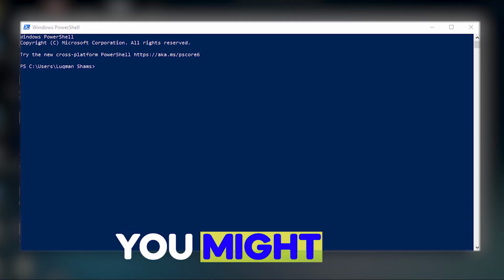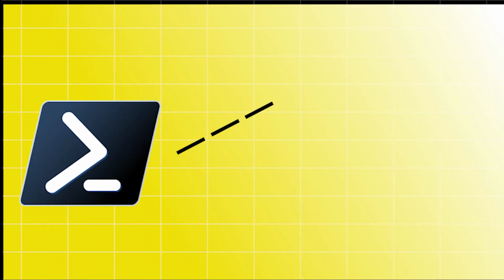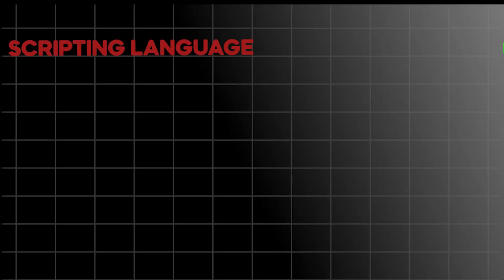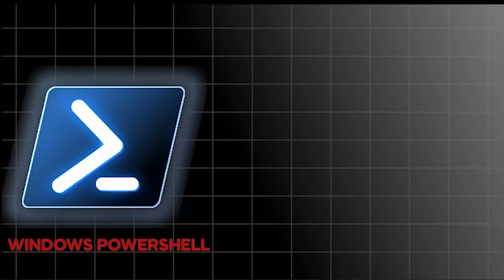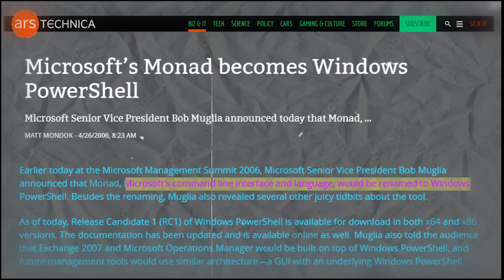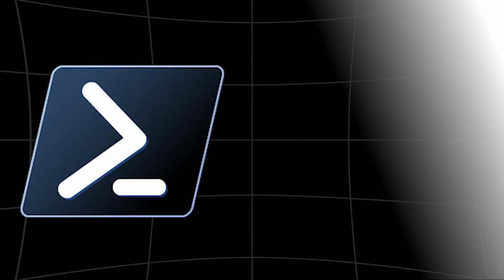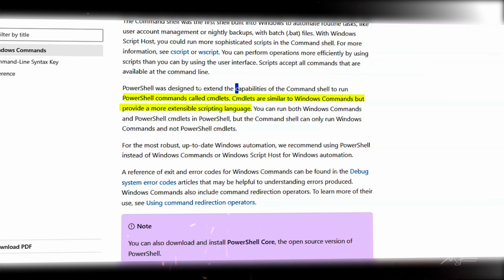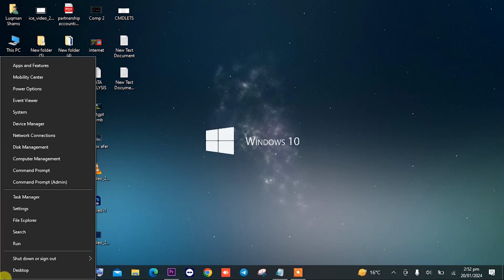Windows Powershell Explained:Is powershell better than command prompt?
This video tutorial tells you all about windows Powershell.What it is and How it was developed.Powershell is another command interpreter in windows just like command prompt.So I will also be showing you a little comparison between Powershell and Command prompt.

Timestamps
00:00 Intro
00:22 What is Windows Powershell?
01:38 Development of Windows Powershell
02:15 Is powershell better than cmd?